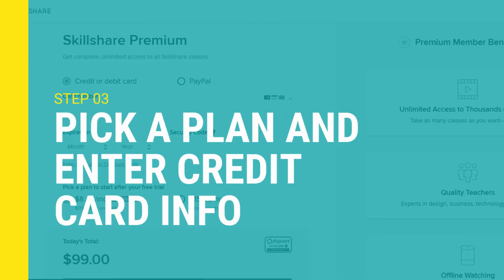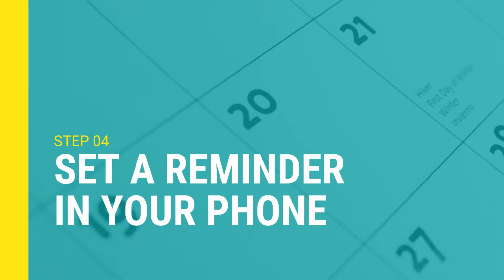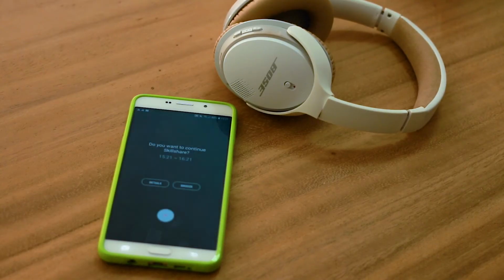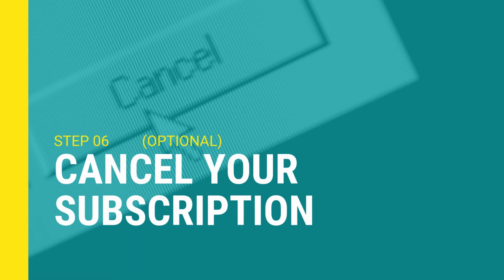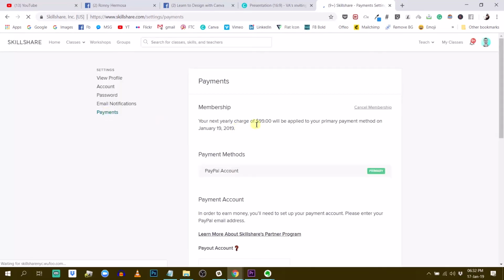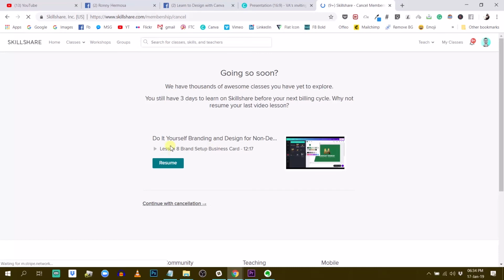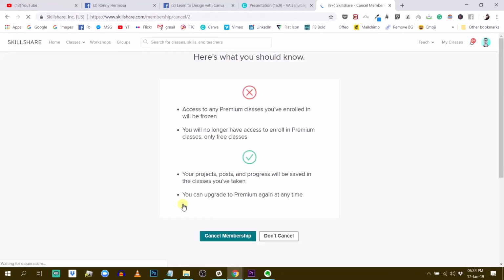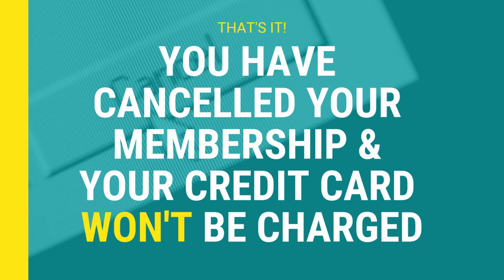Start the RonDi Bootcamp Today: 10 Free Canva Courses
⚠️🛑 The 2-month offer ended on 30 September 2020 🛑⚠️

I'm now completely sure this deal is 100% risk-free for you 👌

2/ Sign up to Skillshare (create an account)
3/ Pick a Plan and enter your credit card information (Paypal works too)
4/ Set a Reminder for 58 days later [update: do it for 12 days later]
5/ After 58 days decide whether or not you wish to continue [update: after 12 days]
6/ If not, Cancel your Membership so that your card doesn't get charged

You can now benefit from Skillshare for free for 2 months, take all the premium classes including the 10 new classes about Canva in the RonDi Bootcamp.
⚠️🛑 This offer ended on 30 September 2020 🛑⚠️

It doesn't get any better than that 👌